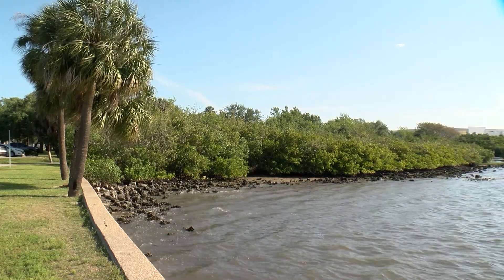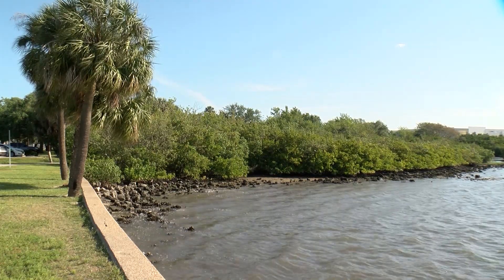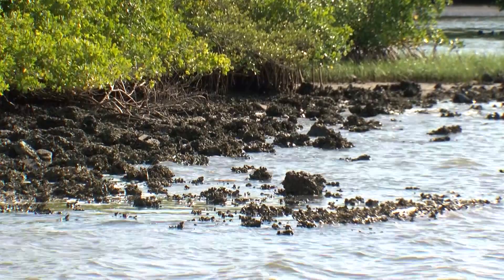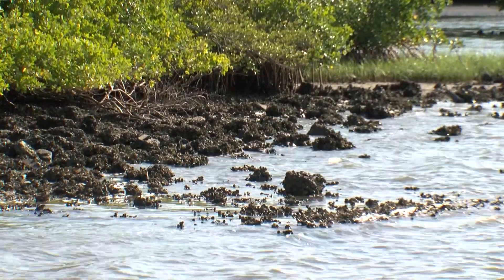Palmetto Beach coastal design grant research begins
The City of Tampa is working with community members in Palmetto Beach to create climate-ready infrastructure improvements with a new coastal design grant.